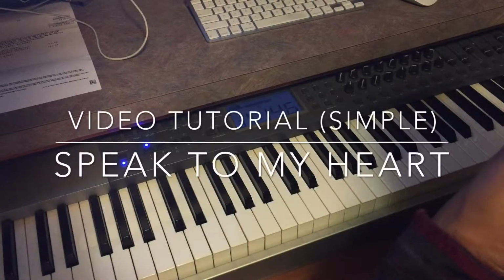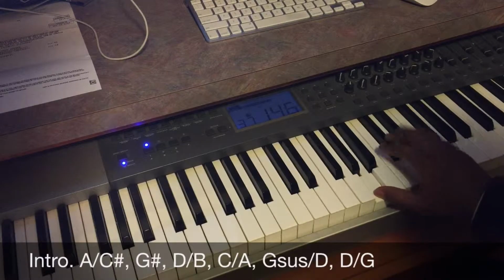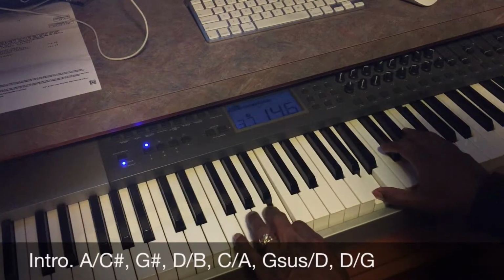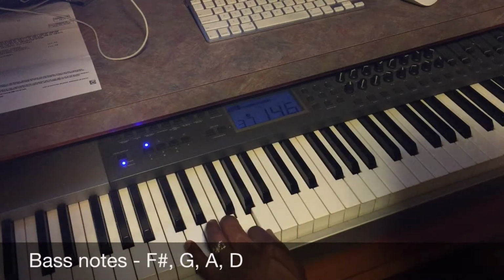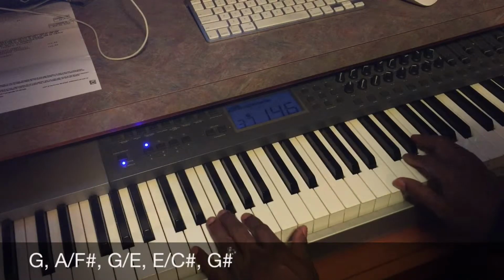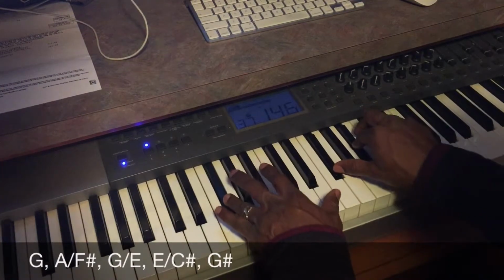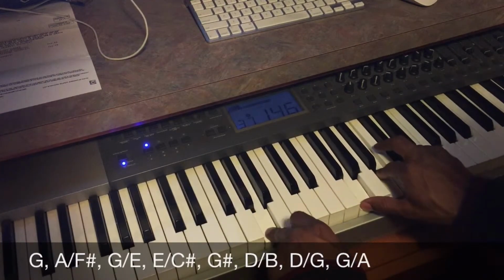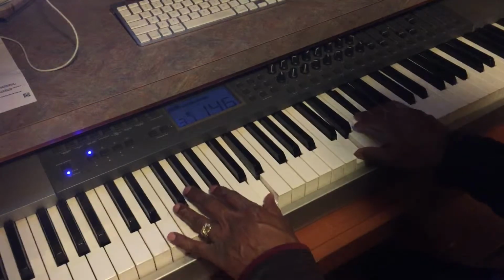Speak to My Heart simple Tutorial D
Marcas Bradley, Donnie McClurkin, gospel, Chtistian, Renewal Church